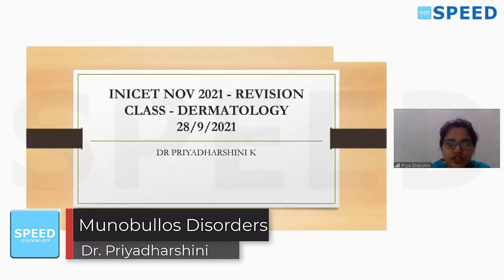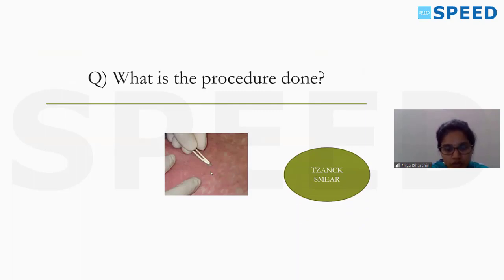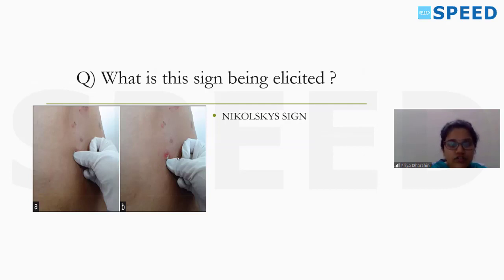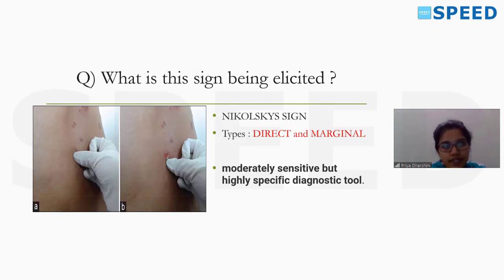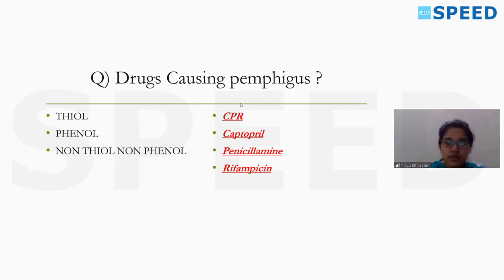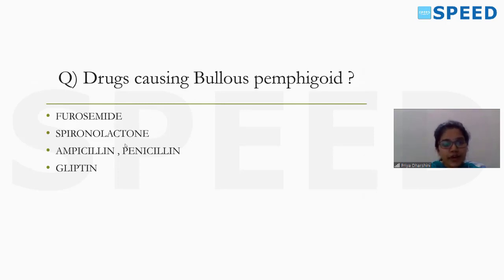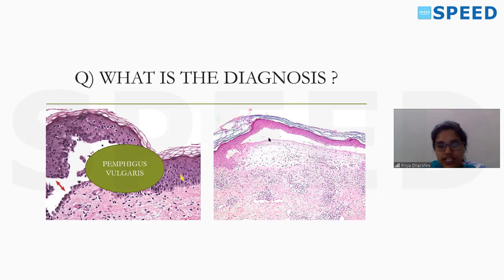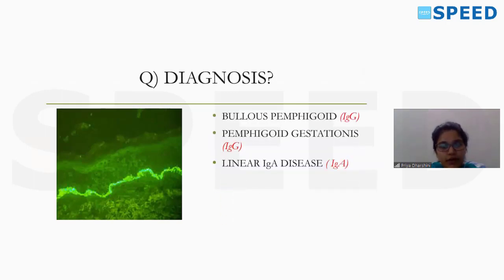INI-CET PG “Expected Question” Dermatology, D2- immunobullous disorders, By Dr Priyadharshini, SPEED